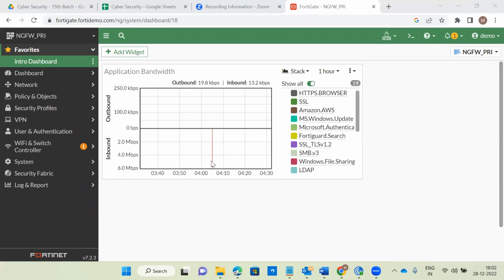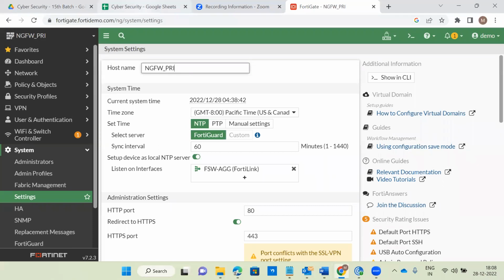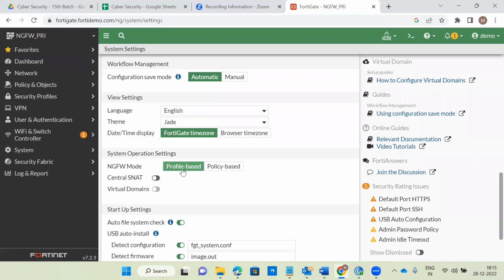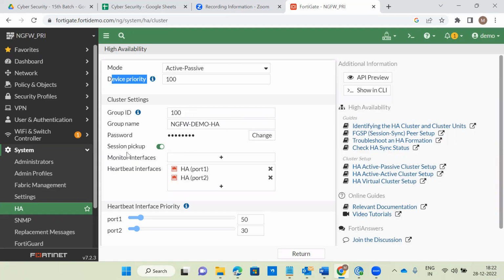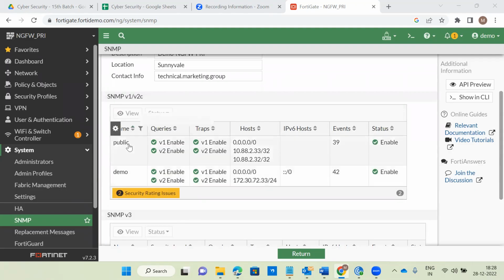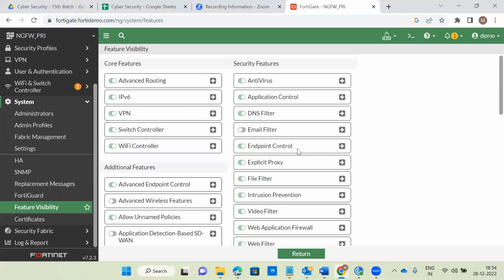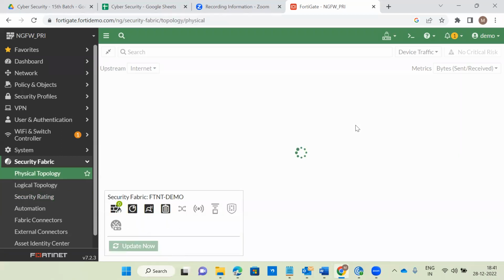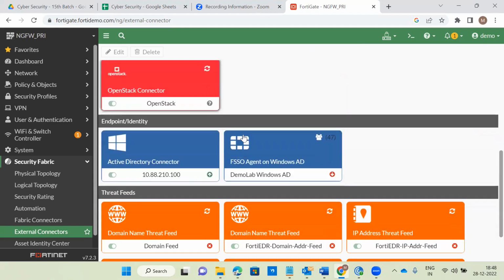Firewall demo 5